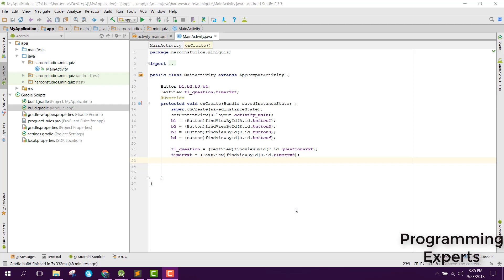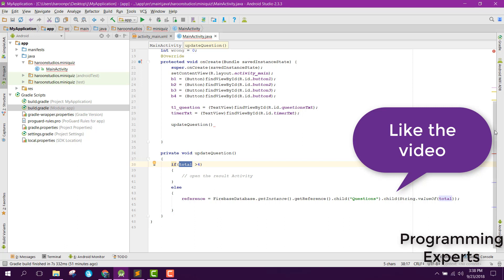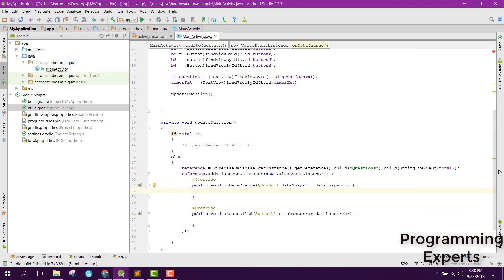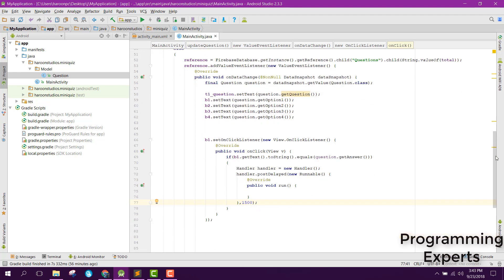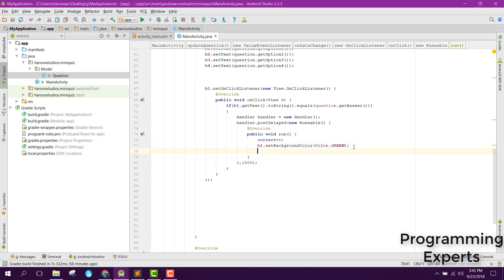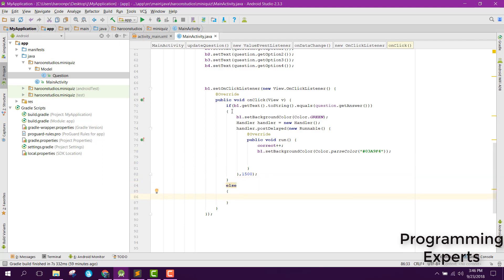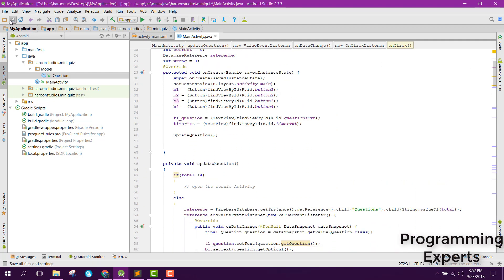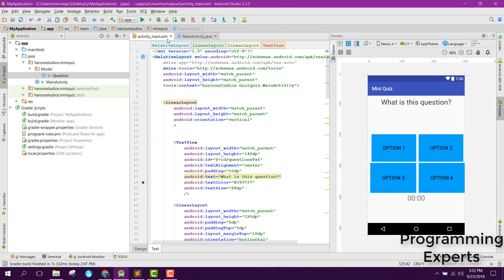#4 Mini Quiz App using Firebase in Android Studio Tutorial (Coding)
In this video, we are going to write the code for our MainActivity class. We will be displaying the questions index wise, and coding for the buttons.